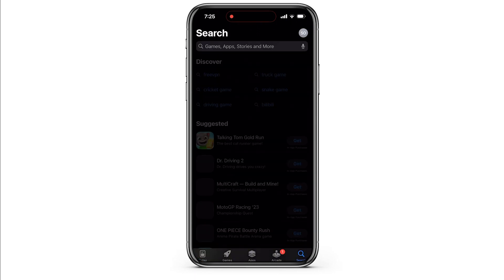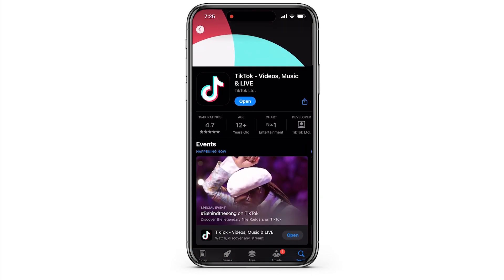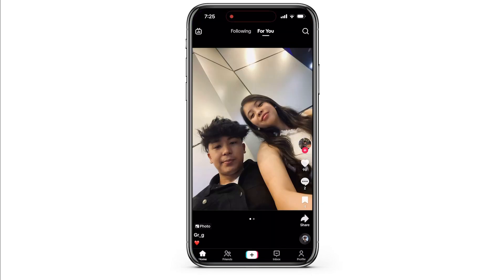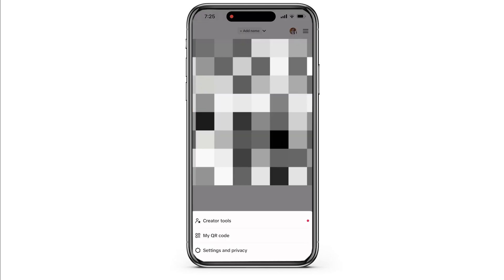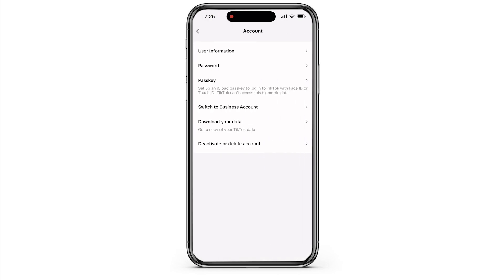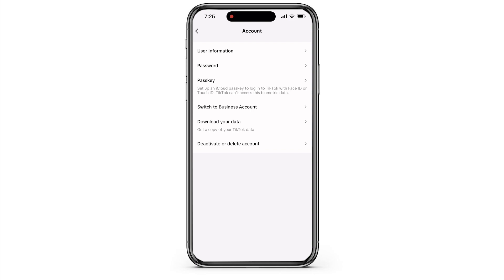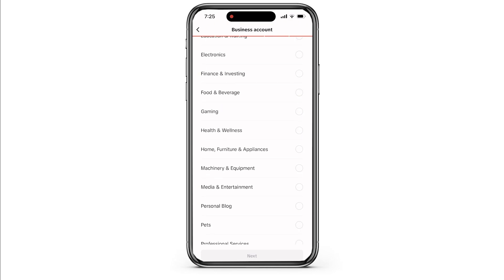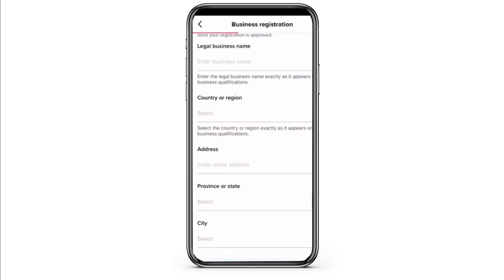How To Register Business On Tiktok | NEW UPDATE!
Welcome to Giga Resolve! Today, we're exploring an exciting update: "How To Register Business On TikTok | NEW UPDATE!" Let's dive into the steps to effectively register your business on this popular platform.

Timestamps for Quick Navigation:
0:00 - Introduction
0:09 - Understanding the New Business Registration Process on TikTok

FAQs:
- Why should I register my business on TikTok?
- What are the benefits of the new business registration update?
- How can I successfully register my business on TikTok?

Patience is key in both gardening and navigating tech updates. Follow the steps diligently, and you'll be on your way to leveraging TikTok for your business.

Wishing you success in your business endeavors!